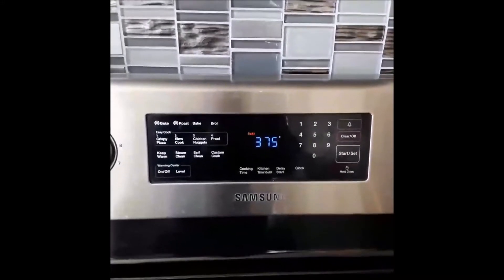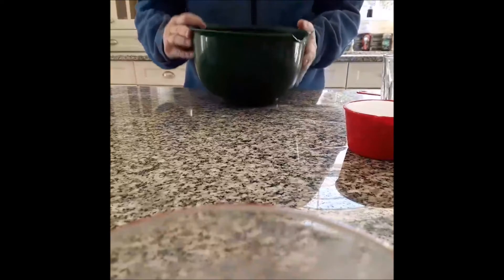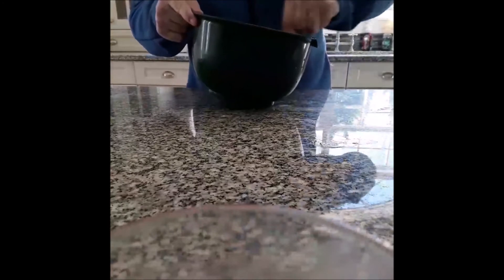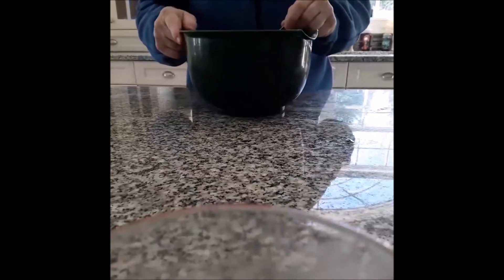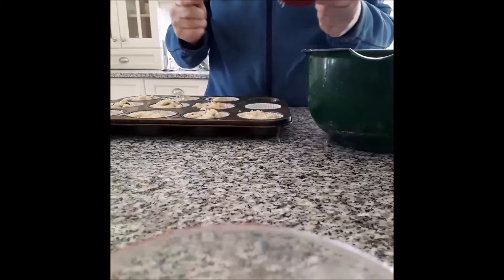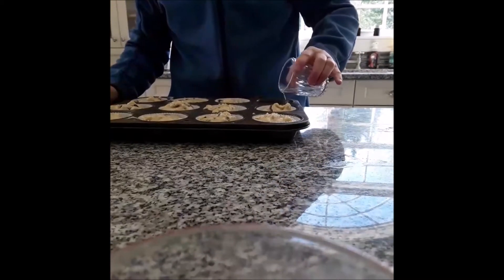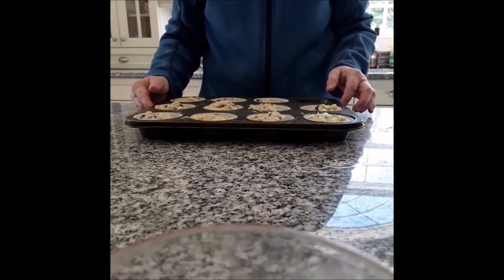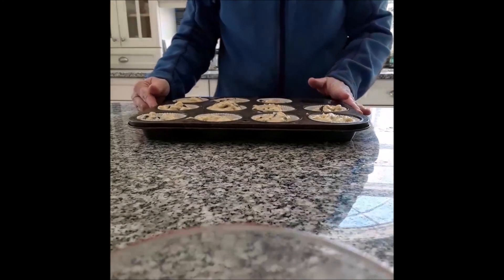Banana Choc Chip Muffins